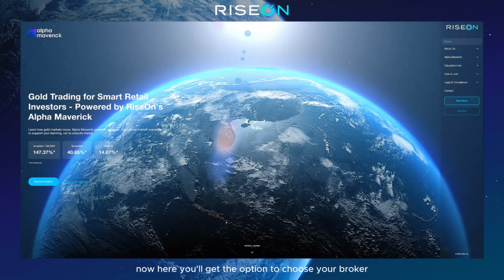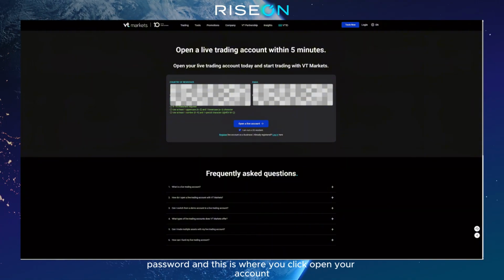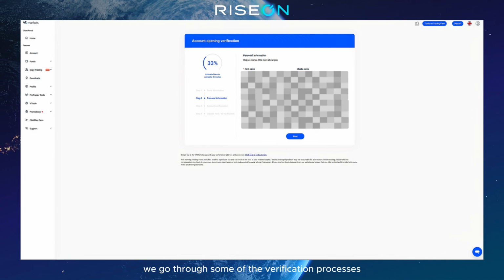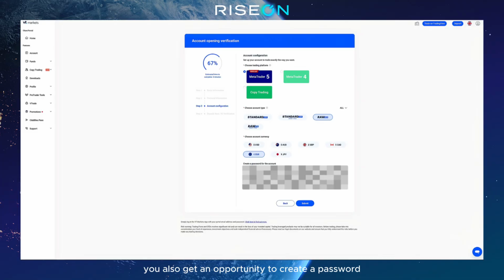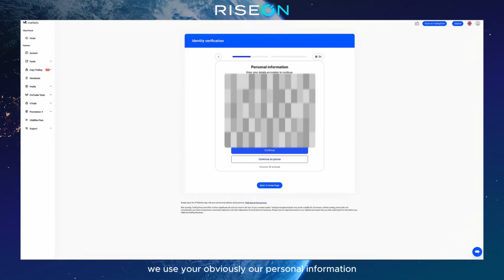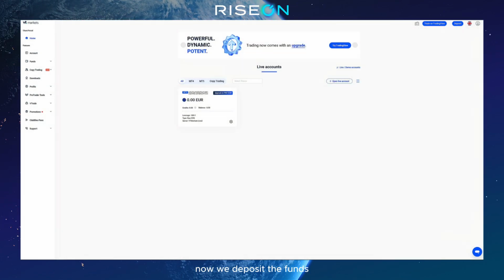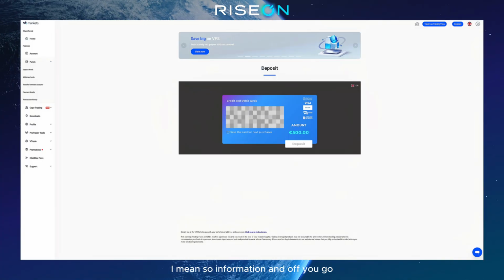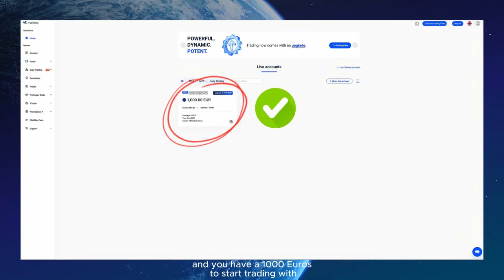Tutorial 1 - How to open an account | RiseOn